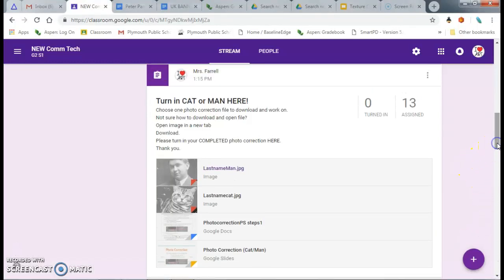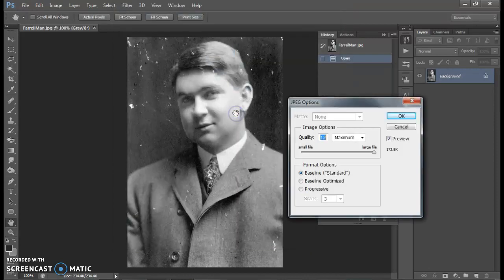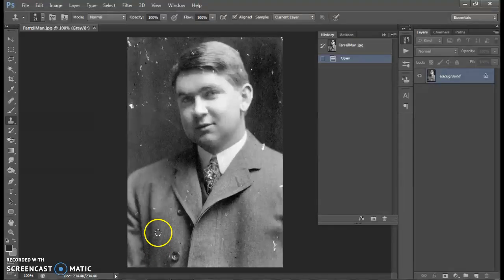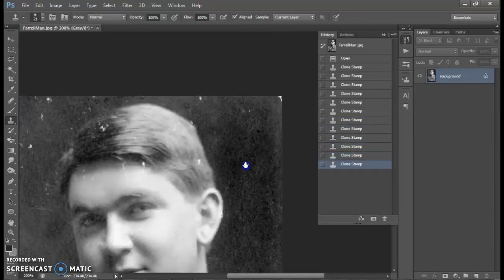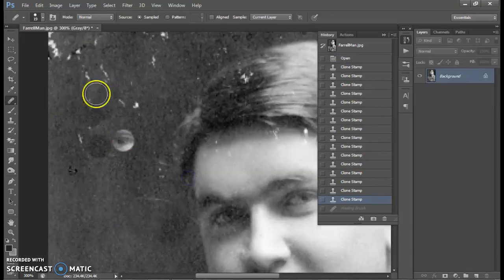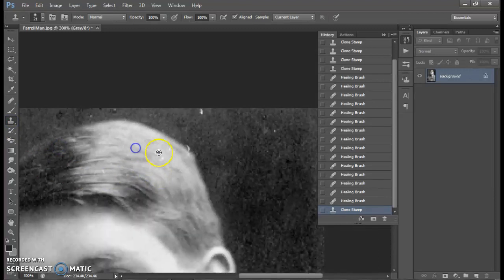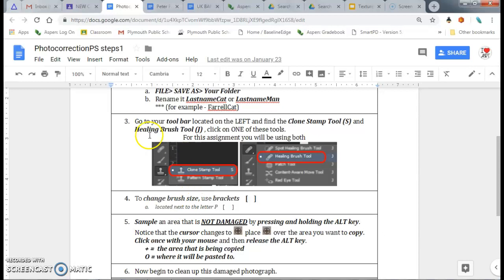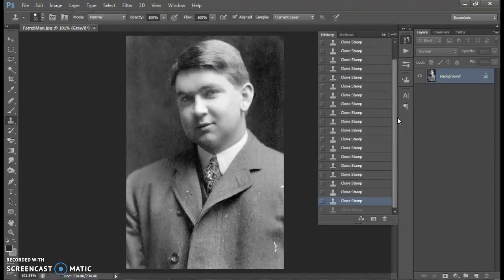PhotoCorrection using the Clone Stamp and Healing Brush